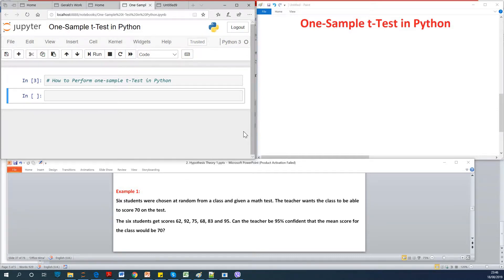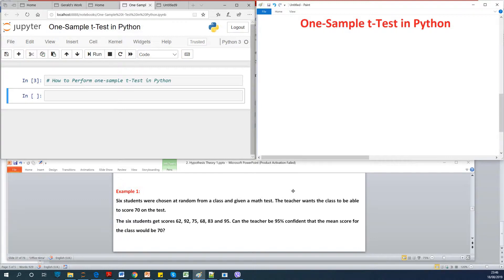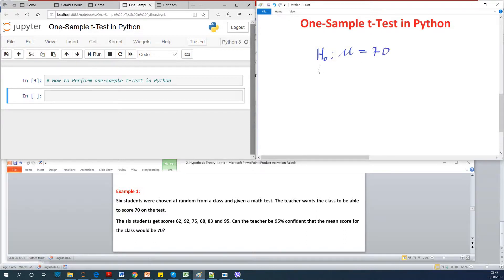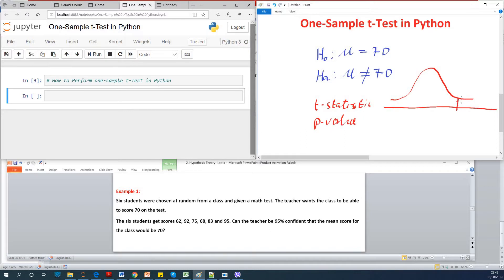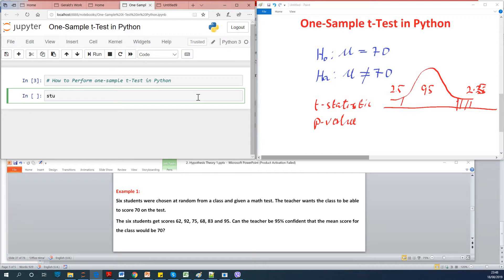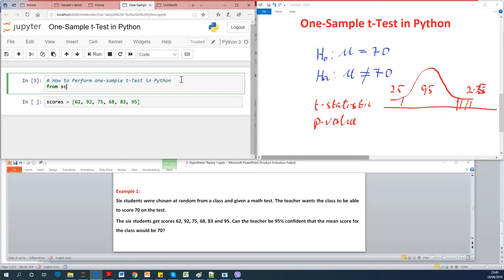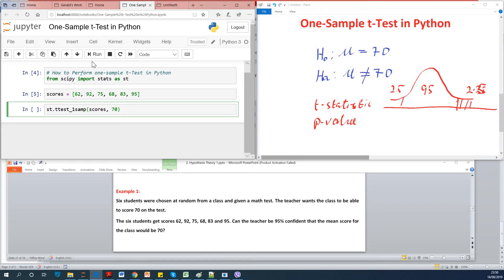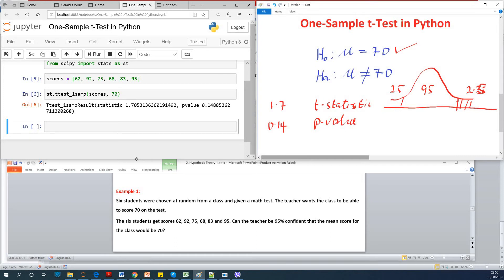How to Perform One Sample t Test in Python Step by Step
This video explains step by step how to easily perform paired-sample t-Test using Excel as well as the formular.
It also teaches how to transfer text data from a web page into tabular data in MS Excel using csv and transpose in excel.